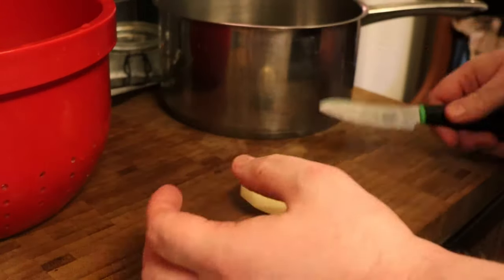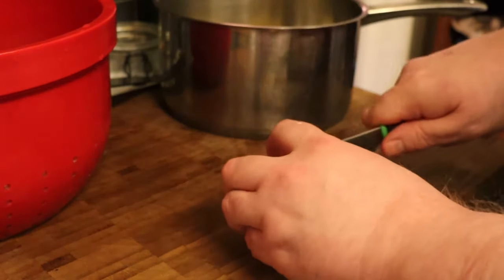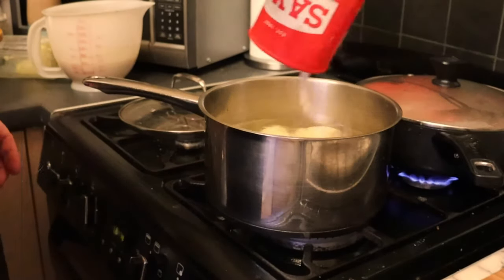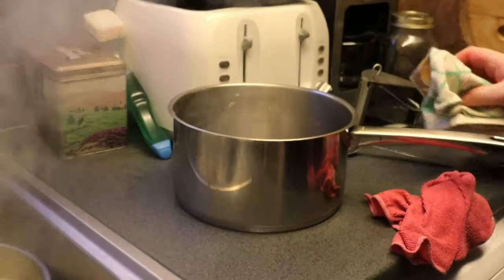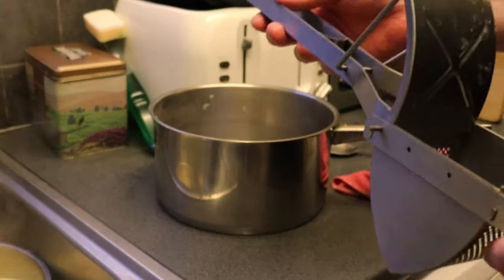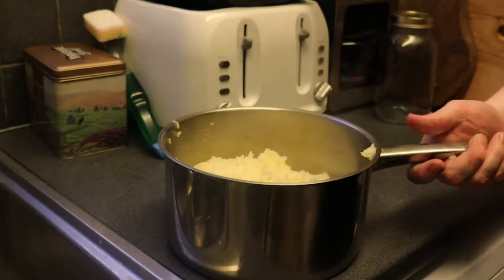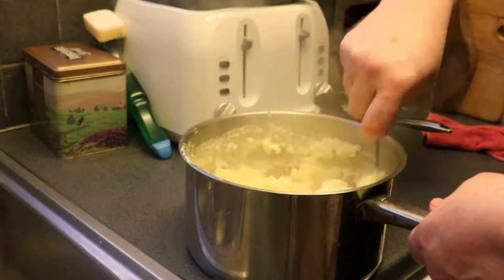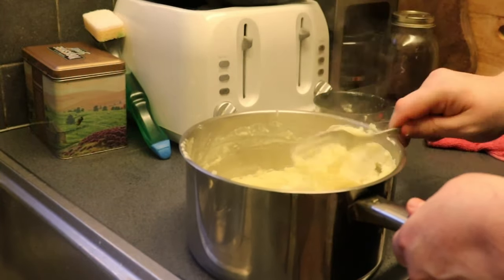How To Make Perfect Mashed Potatoes Every Time! - Creamiest Mashed Potatoes - Auntydaren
Mash potatoes easy and simple but this is full of butter. No frozen pellets or packets of dried potatoes just buttery creamy mashed potatoes

Kenwood chef food mixer

Canon 250d

License ID: 6vRxOaL7E5m Get this and other songs for your next YouTube video

Canon 250d

thanks to  @Mr. Paul's Pantry  for your support you are amazing

👍 Like this video (it helps a lot!)

🎬SUGGESTED VIDEOS
Don't forget to watch other videos. Please check them out :